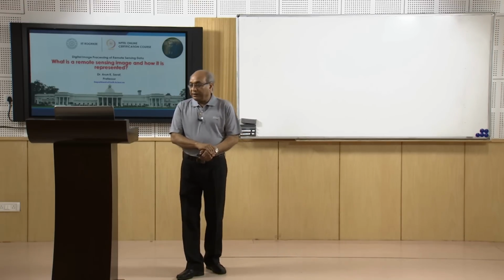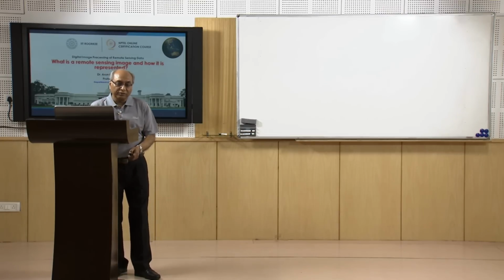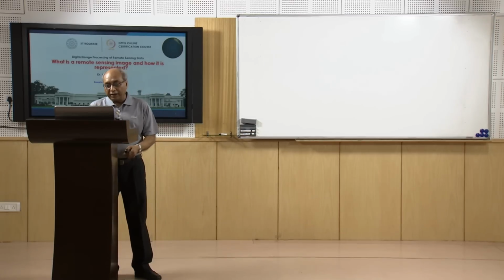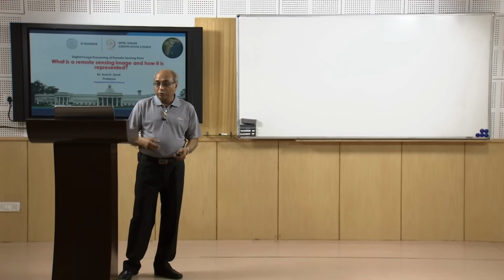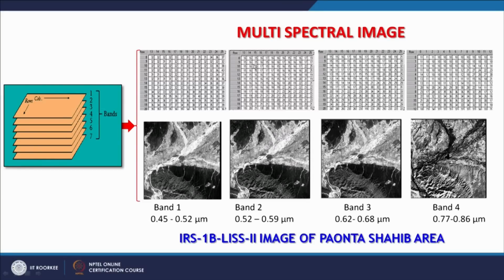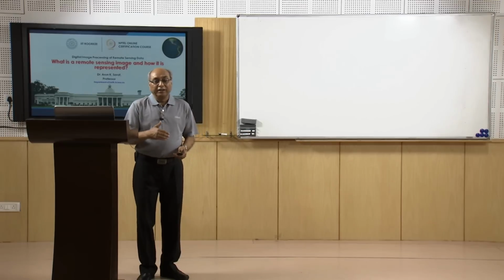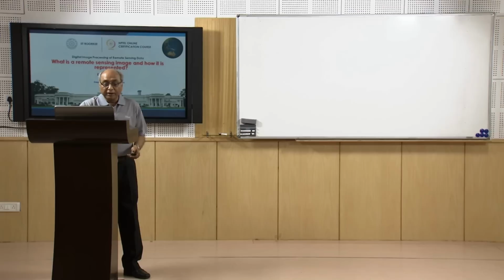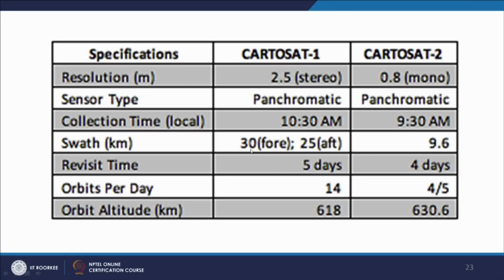Remote-sensing Image and How it is represented.